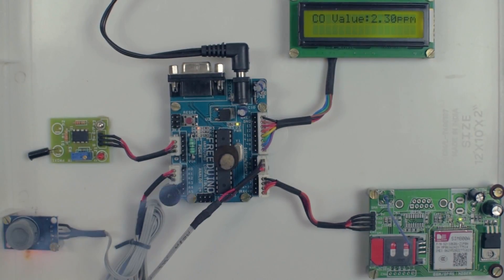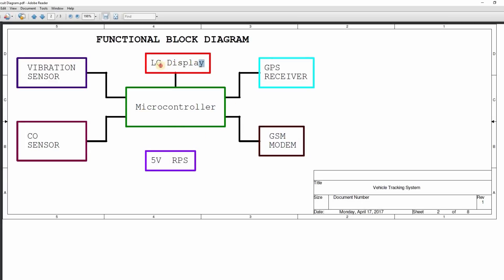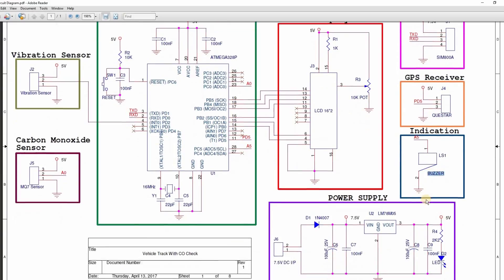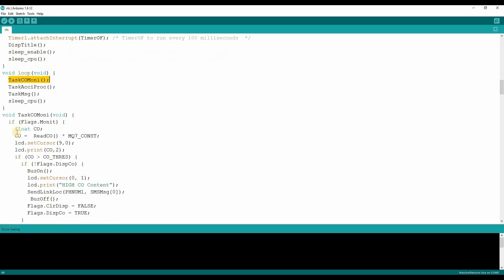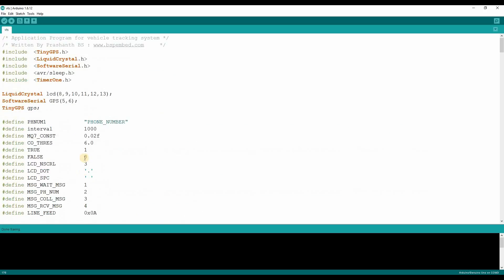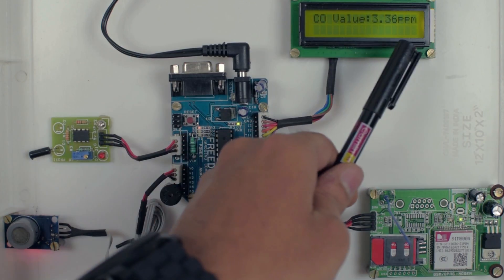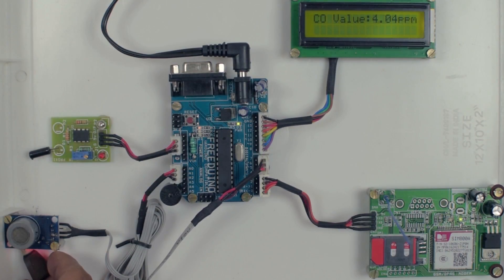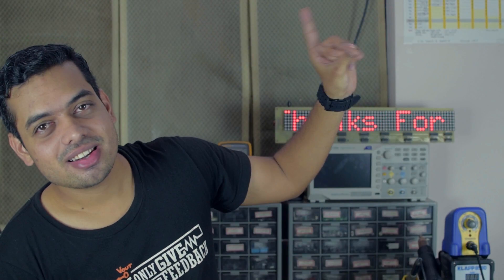Build Your Own Vehicle Tracking System using Arduino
This is a video on How to make your own vehicle tracking System using Arduino.

Hey, check out the products I am selling on Amazon

Hardware
ATmega328 Microcontroller With Arduino Bootloader
SIM800A GSM MODEM
GPS Receiver
MQ7 Sensor
Vibration Sensor
5V Regulated Power supply
7.5V DC Adapter

Software
Programming IDE   : Arduino 1.6.12
Programming Language : Embedded C
Compiler    : AVR GCC
Programmer   : Ardunio Bootloader